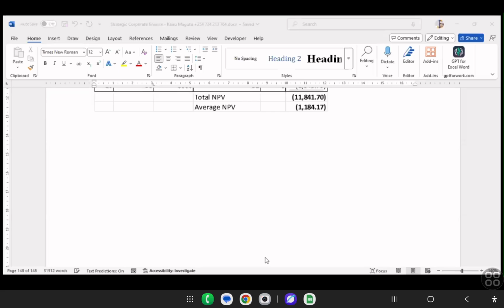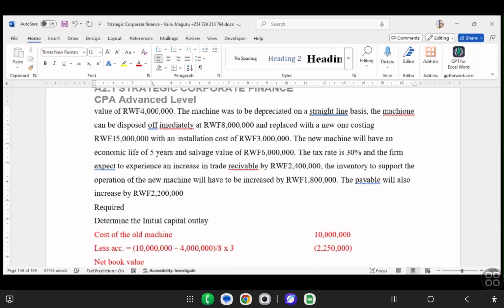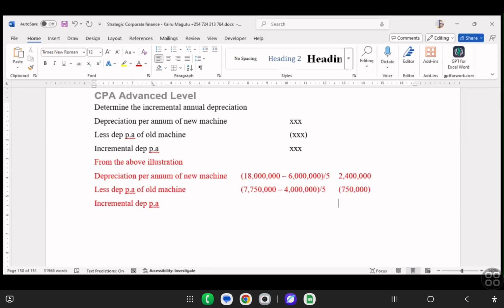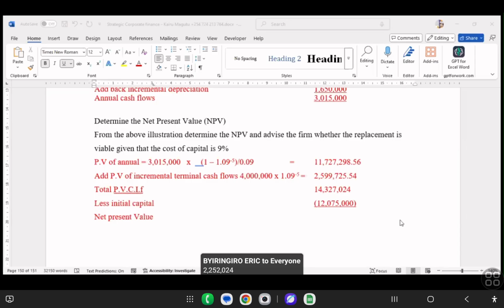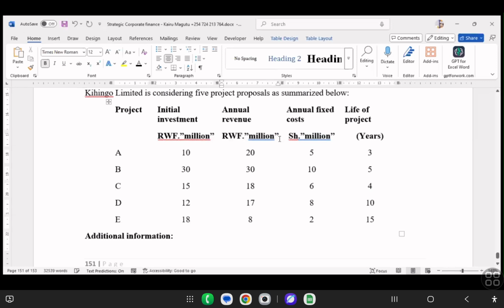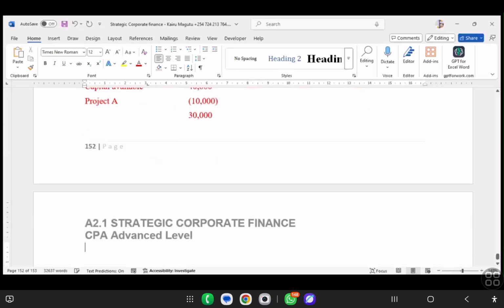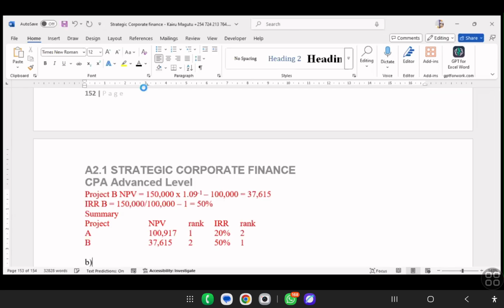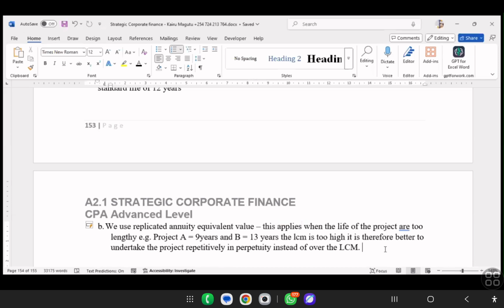A2.1 ASSET REPLACEMENT DECISION AND CAPITAL RATIONING ICPAR REVISION